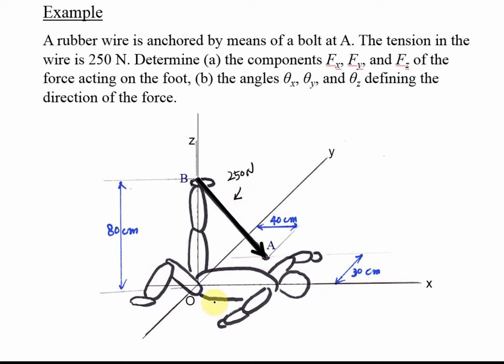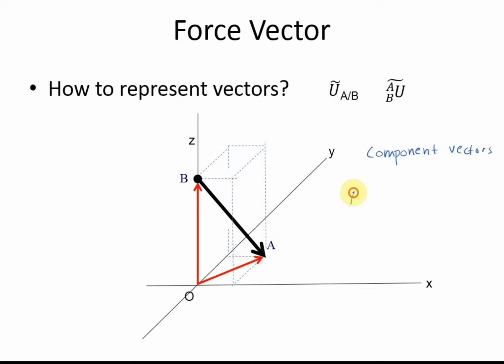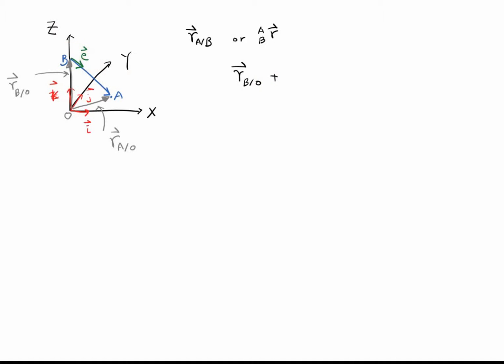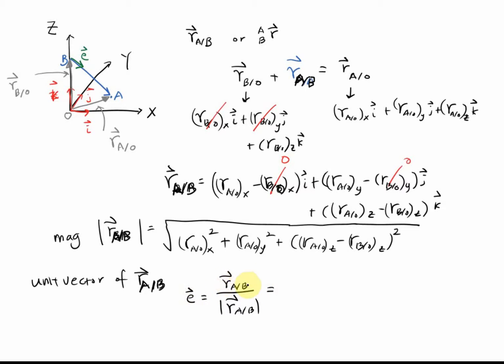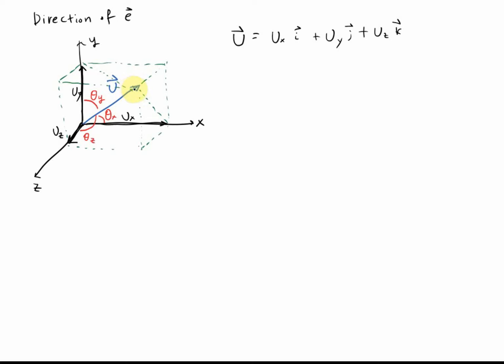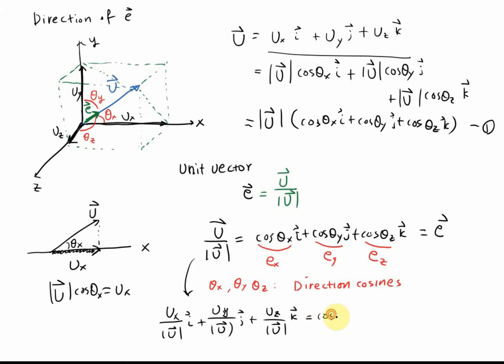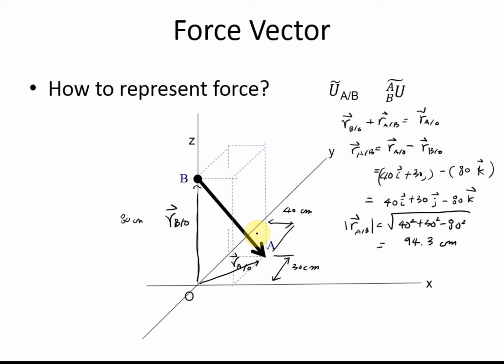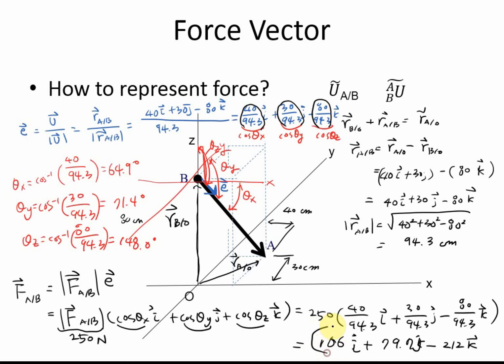Lec01-Biomechanics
An overview of vector analysis